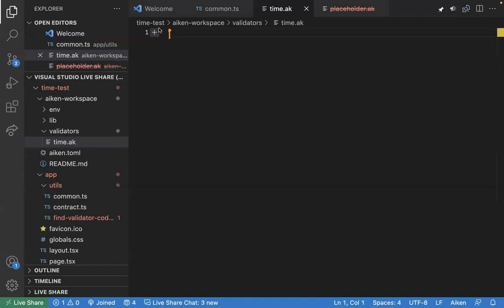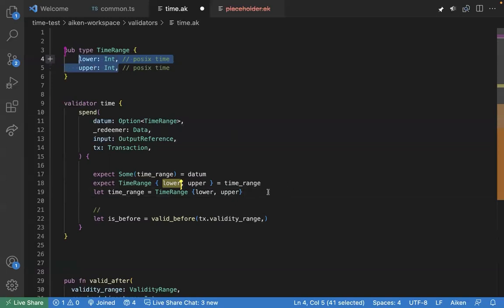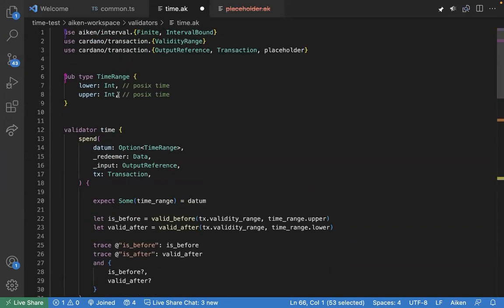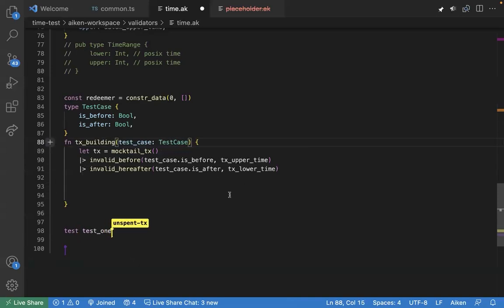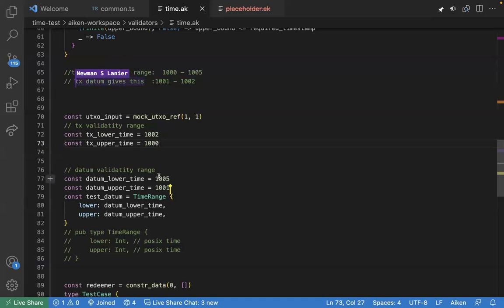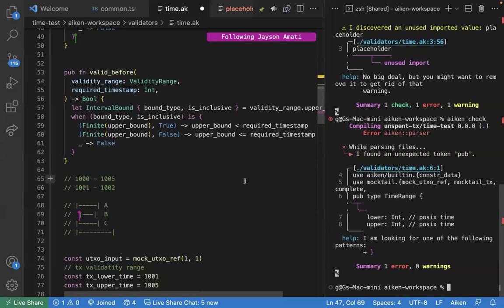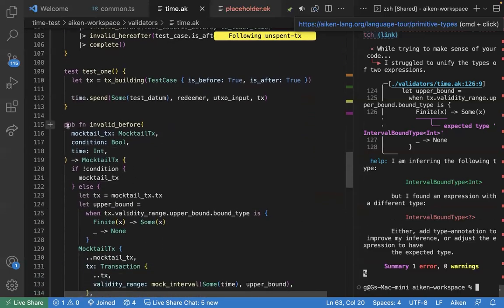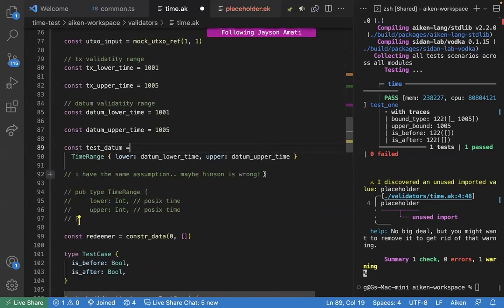Datum Dones - Session 8 - Time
Community Code Review Session 8, held on July 31st, 2025.

Useful Blog Posts:
Collateral:   / why-how-and-when-cardanos-collateral-mecha...

Lessons from writing an Aiken Validator:
  / lessons-from-writing-my-first-cardano-vali...

What is a Blockchain?:   / part-2-okay-so-what-is-a-blockchain-really